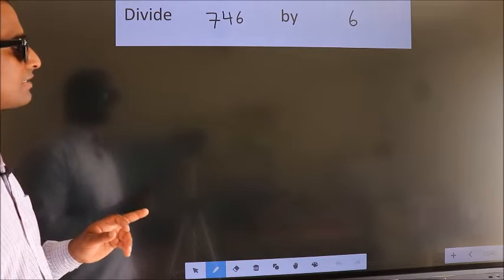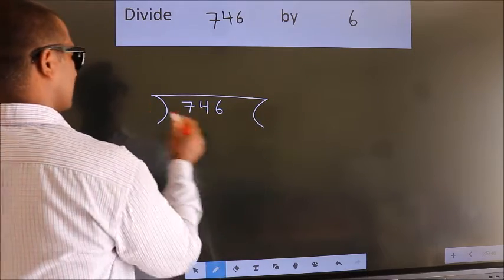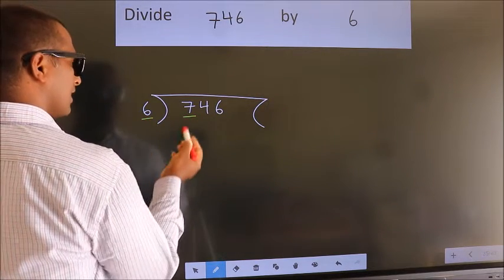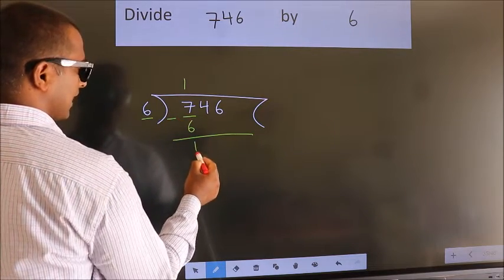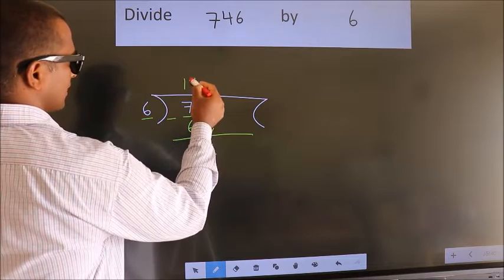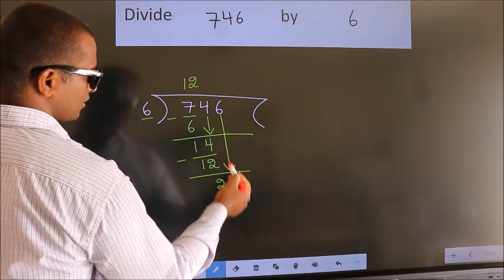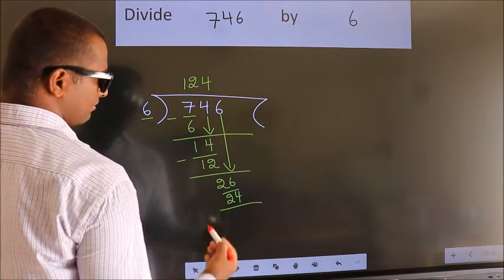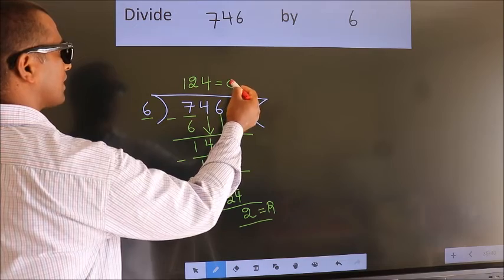Divide 746 by 6